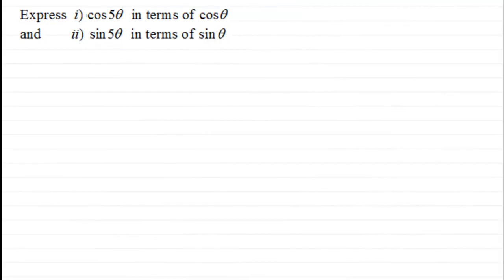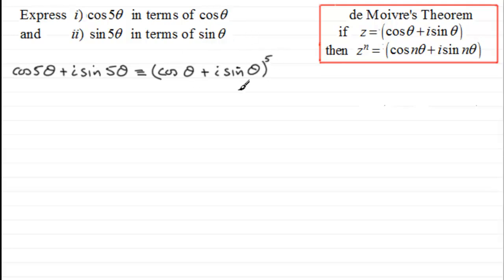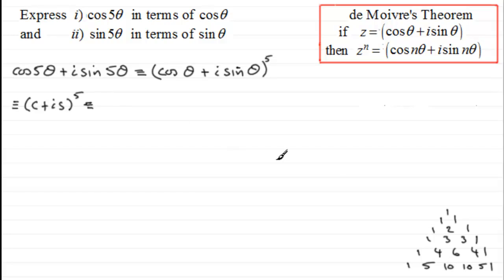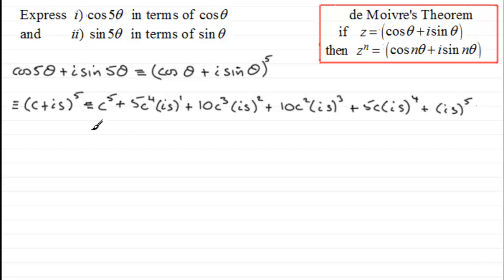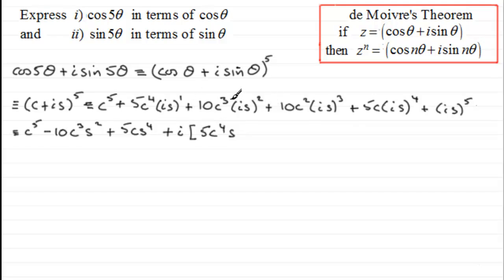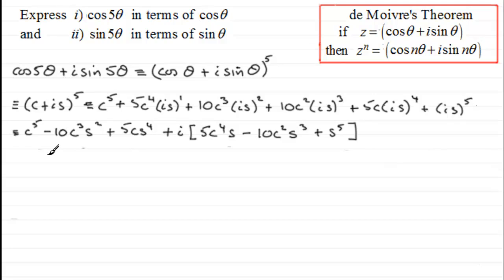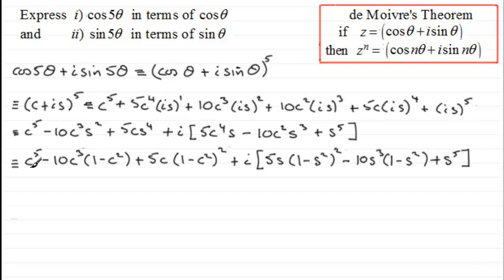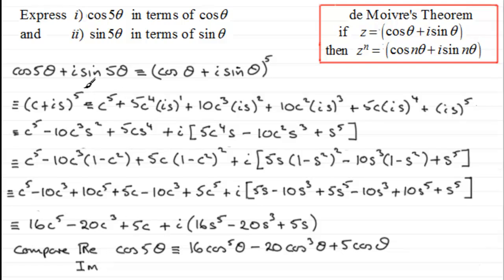Example using de Moivre's theorem (Trig. identities) : ExamSolutions Maths Video Tutorials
Example question using de Moivre's theorem

TWITTER and others on de Moivre's theorem and complex numbers